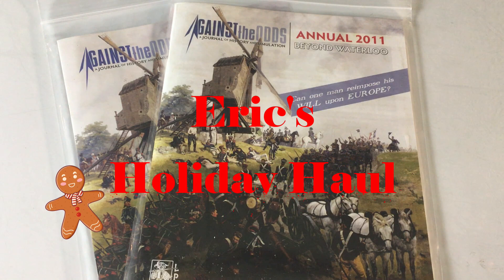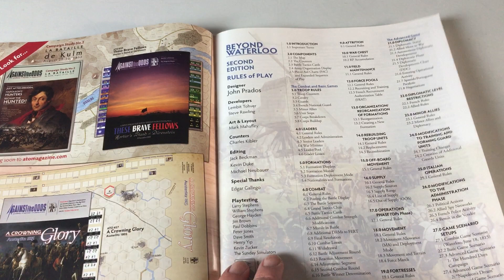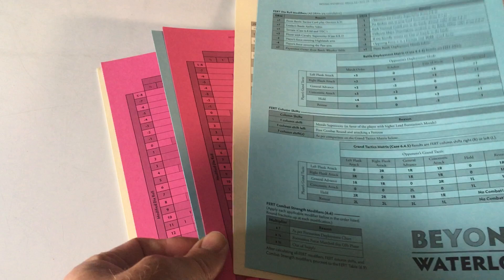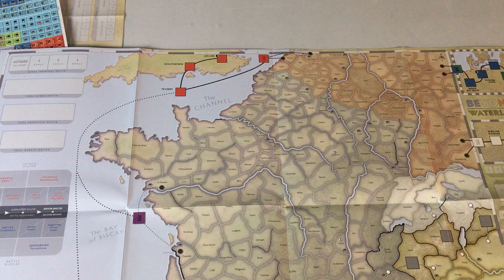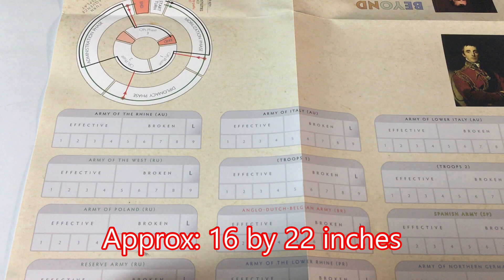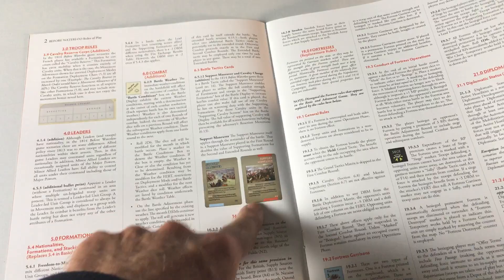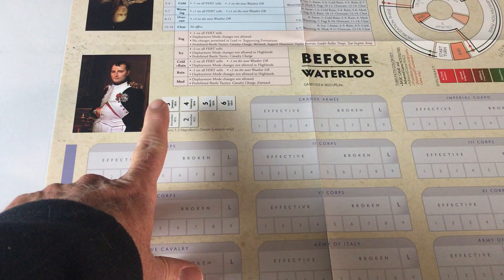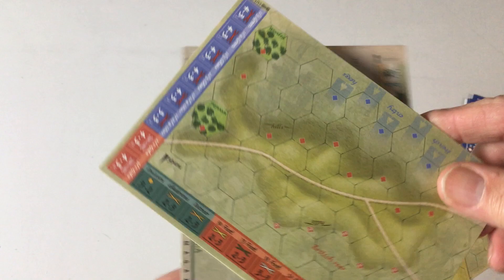Holiday Haul 2022 (part1): Before and Beyond Waterloo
Eric shares some recent games.  This is the recent Kickstarter from Against the Odds Magazine of "Beyond Waterloo" and "Before Waterloo" by John Prados.